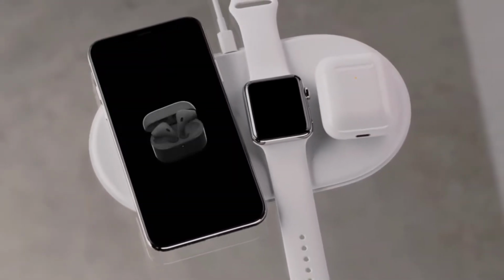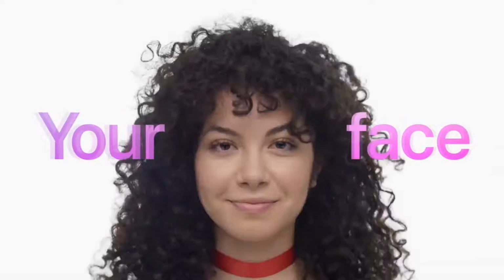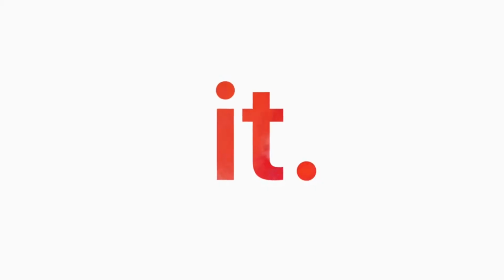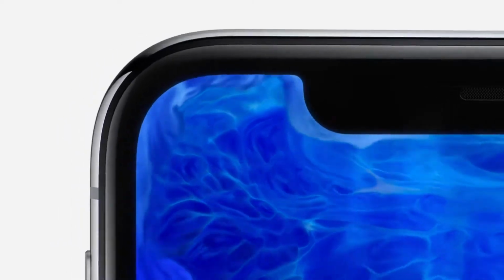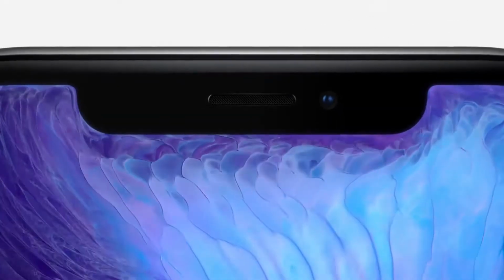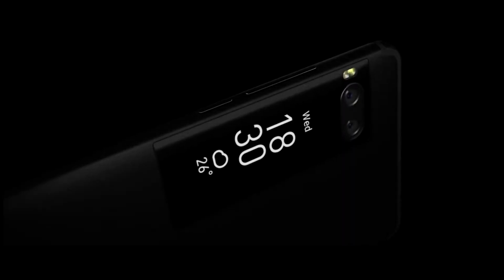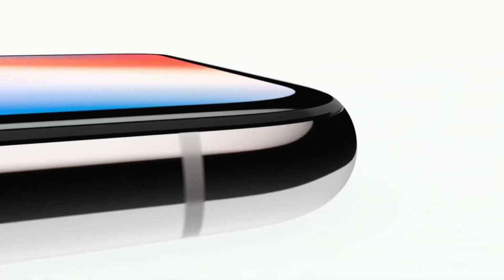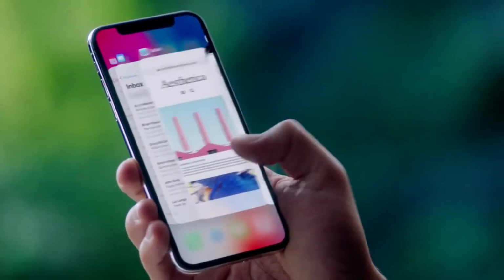The iPhone X (iPhone 10) Discussion - What's Your Opinion?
Please leave your thoughts on this in the Comments Section below the description.

It's fast, easy, always free and of course supports my channel.

Wanna connect with viewers of Vezerlo Productions & me as well? Join our free Discord Server:

iPhone X is Apple's best smartphone yet, surpassing the Samsung Galaxy S8. Will it be a smash success or a complete disaster?